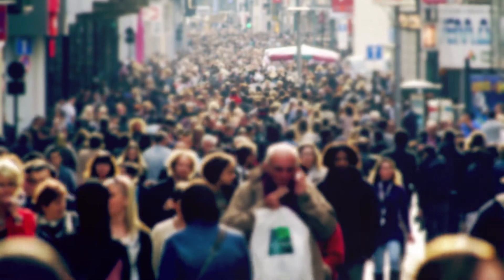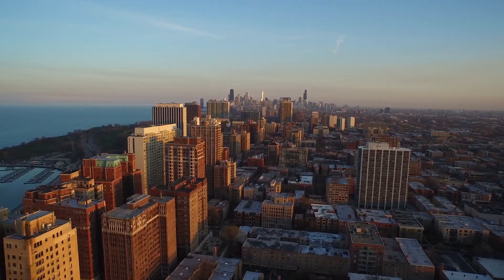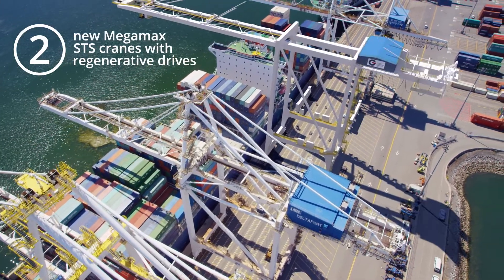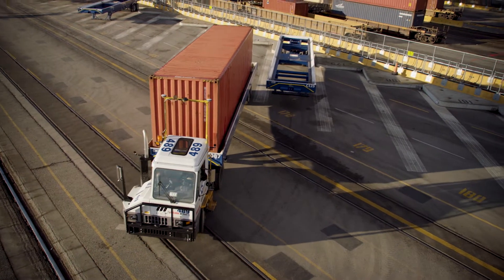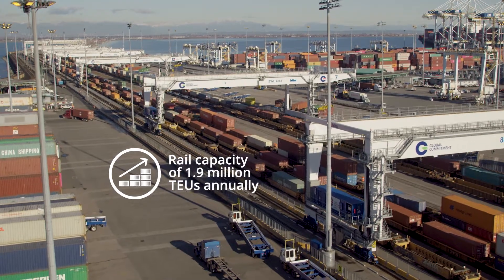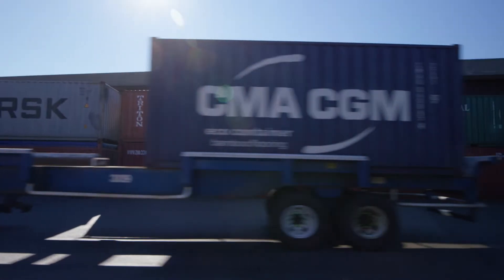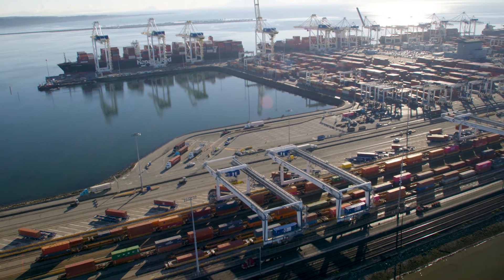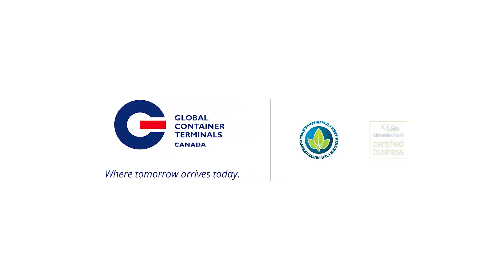GCT Deltaport Intermodal Yard Expansion 2019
Already equipped to handle the megaships transiting the Asia-Pacific tradelanes, GCT Deltaport is Canada's flagship container terminal. Purpose built to be the most advanced ship-to-rail discharge facility in the world, Global Container Terminals' GCT Deltaport Intermodal Yard expansion increased efficiency, productivity, and rail capacity by 50%+,  all within the existing footprint. Watch video for more details.